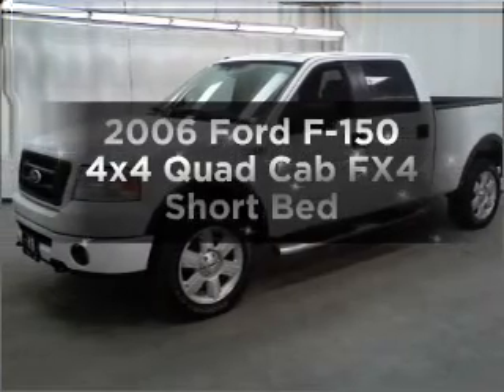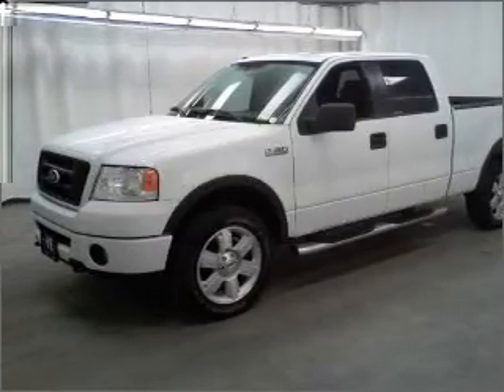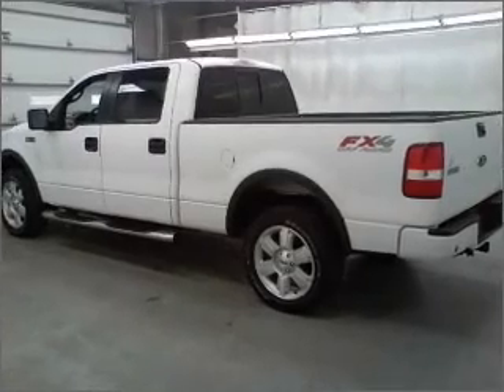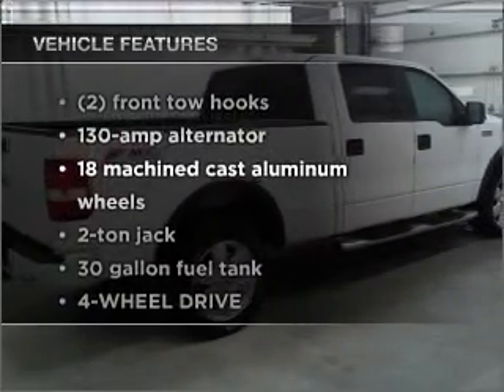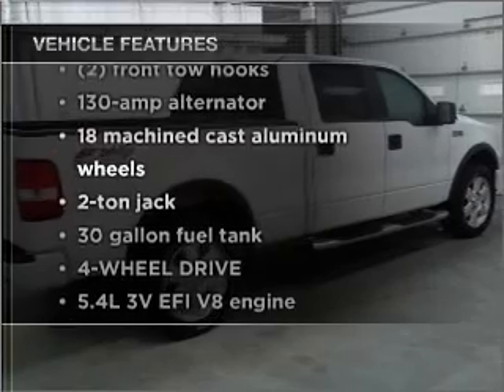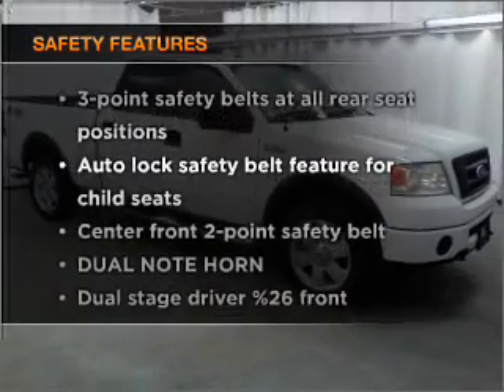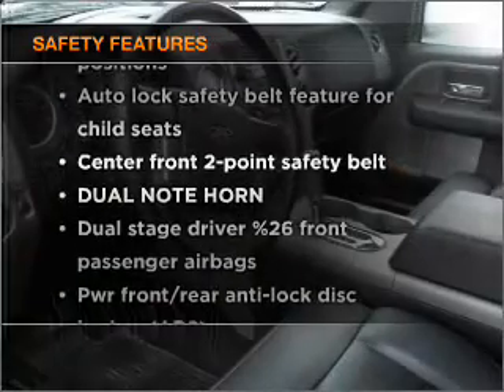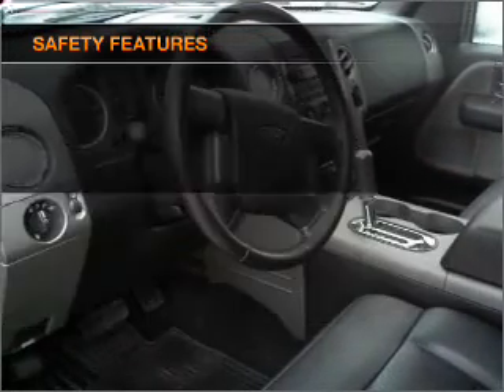2006 Ford F-150 4x4 Quad Cab - Manheim PA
Year: 2006
Make: Ford
Model: F-150 4x4 Quad Cab
Trim: FX4 Short Bed
Engine: 8 cylinder 5.4 liter
Transmission:
Color: White
Mileage: 50878
Address:
14 Anthony Drive